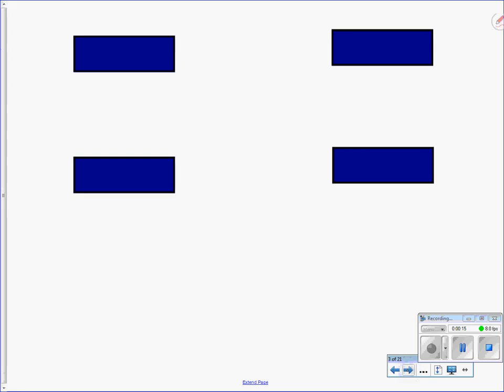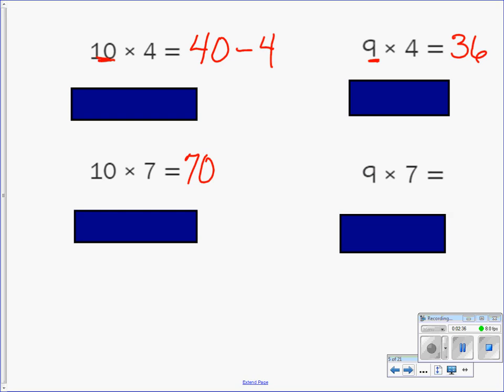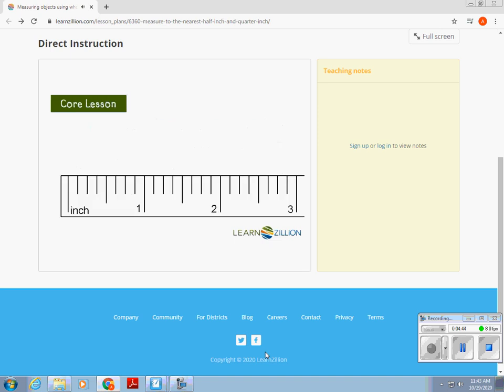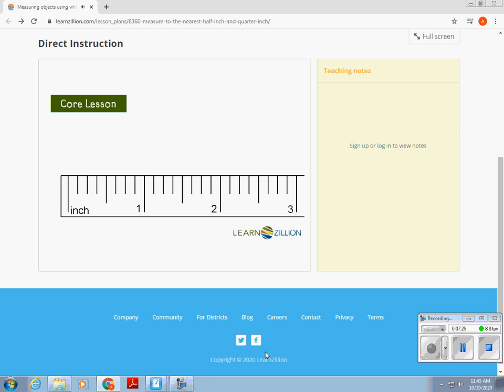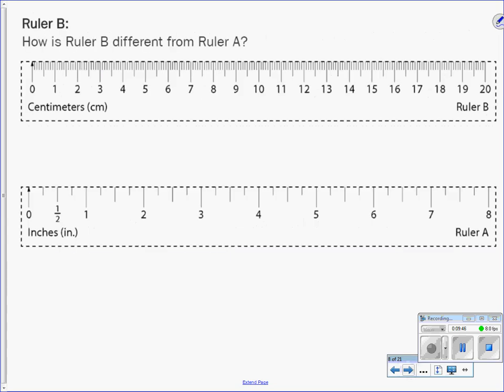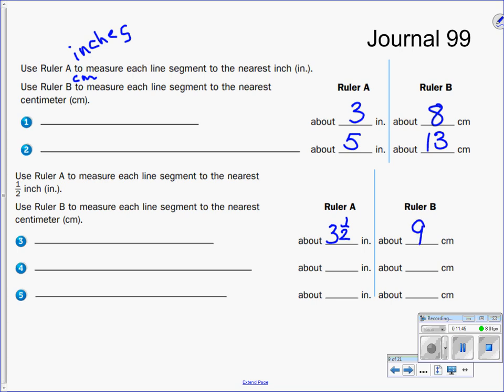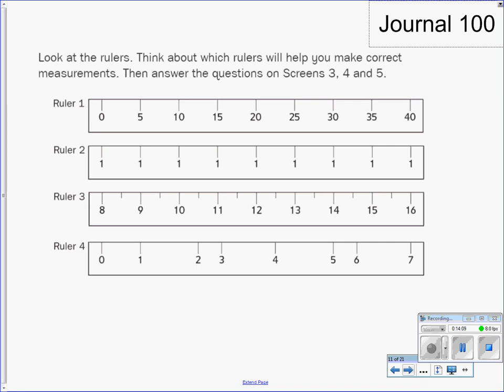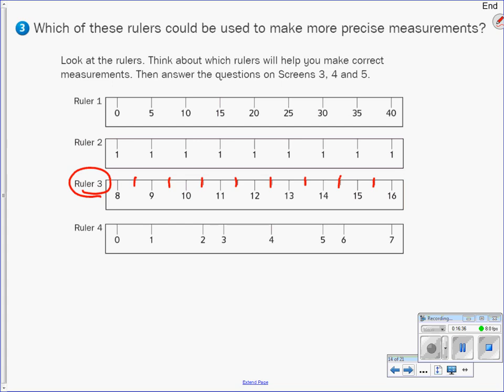Math Message 4 1